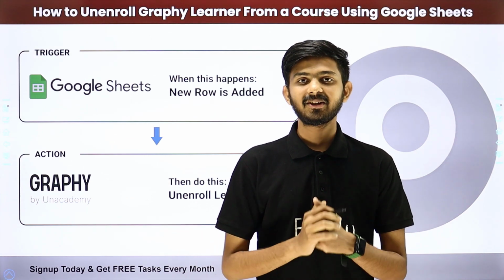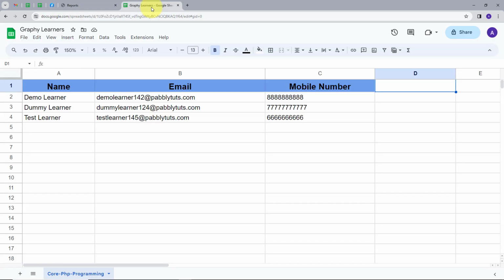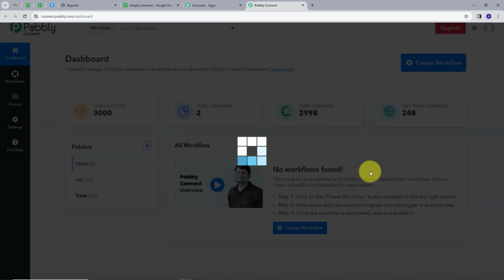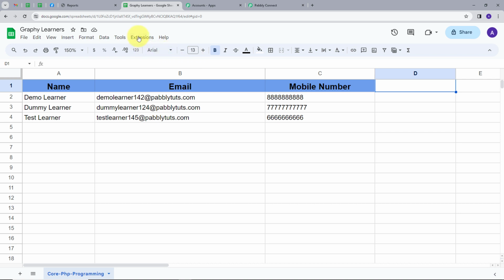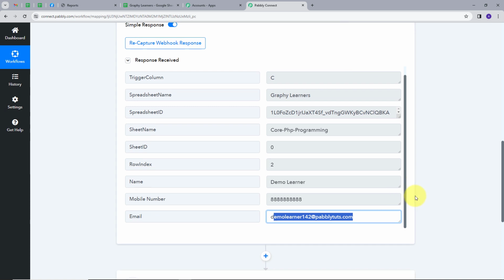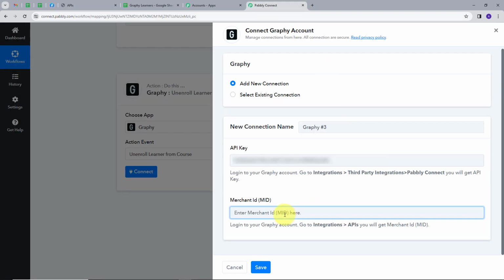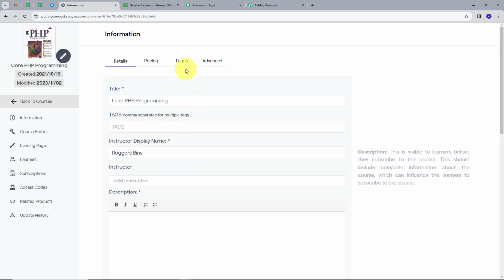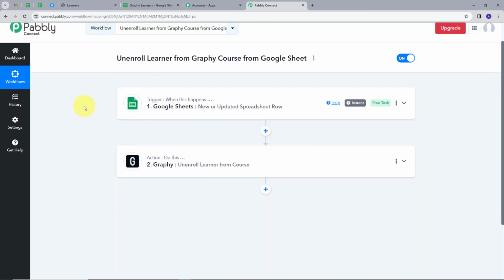How to Unenroll Graphy Learner From a Course Using Google Sheets | Graphy Google Sheets Integration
In this tutorial, we'll walk you through the process of unenrolling a Graphy learner from a course using Google Sheets. This automation simplifies the management of your learners' enrollments and ensures that you can easily handle course modifications.

Discover how this integration can enhance your course management process, making it more efficient and effective. Whether you're adjusting enrollments, handling course changes, or addressing learner preferences, this automated solution will help you save time and ensure your learners have a seamless experience.

Say goodbye to manual updates and hello to a more streamlined course management workflow.

1. Automation: Pabbly Connect offers automation capabilities that can help you automate mundane and repetitive tasks. This allows you to save time, money and resources.

2. Integration: Pabbly Connect provides a wide range of integrations so that you can connect different web services with each other. This helps you to create smarter workflow processes and make your business more efficient.

3. Security: Pabbly Connect takes security seriously and provides an industry-standard security system to protect your data and applications.

4. Scalability: Pabbly Connect is highly scalable and allows you to easily add new applications and services to your workflow.

 5. Cost-effective: Pabbly Connect is cost-effective and provides plans for different business sizes.